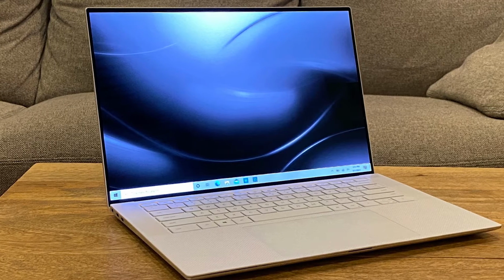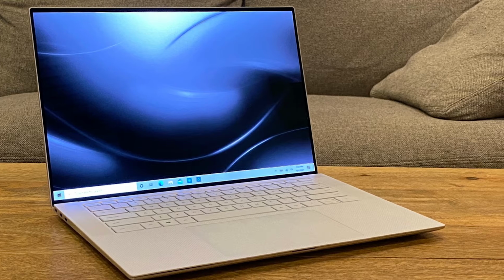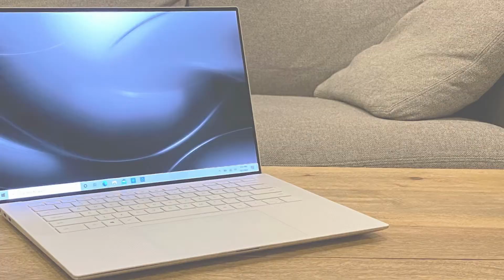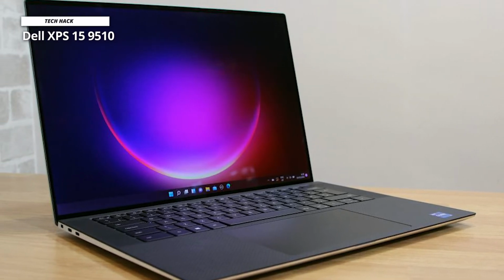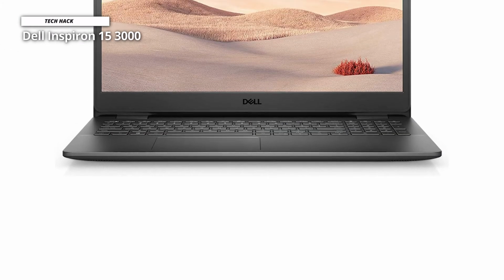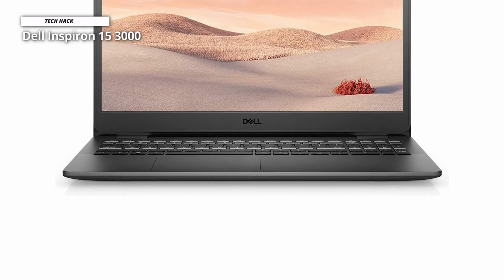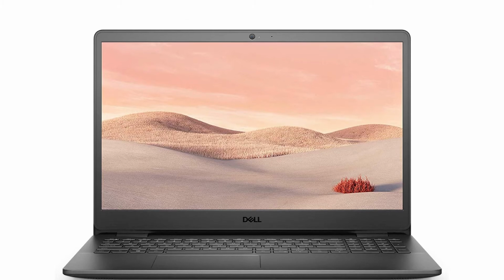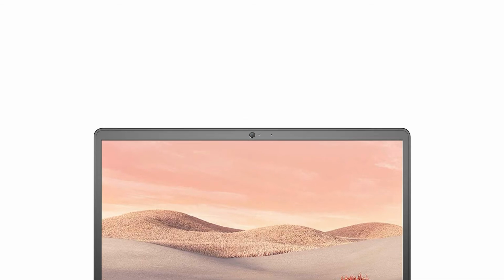TOP 6: Best Dell Laptops 2022 | Get The Best!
🠺 Dell XPS 13 9310
🠺 Dell XPS 15 9510
🠺 Dell Inspiron 15 3000
🠺 Alienware m17 R4
🠺 Dell Precision 5760
🠺 Dell Latitude 9420

TIMESTAMPS
00:00 INTRO
00:17 Dell XPS 13 9310
02:38 Dell XPS 15 9510
05:05 Dell Inspiron 15 3000
06:55 Alienware m17 R4
08:53 Dell Precision 5760
11:16 Dell Latitude 9420

Also, links are given below in the description box, So without further delay let's start our video, Sit back and enjoy.

1.  Dell XPS 13 9310

Sometimes it seems as though the brand-new Dell XPS 13 9310 is defying logic. This Ultrabook is a lot more capable than it first appears to be, despite being small, thin, and attractive enough to be easily overlooked by people who need something sturdy and powerful.

2. Dell XPS 15 9510

The Dell XPS 15 is the newest model in the company's line of high-end business laptops, and it has been upgraded with a more streamlined design and a new OLED screen option. The XPS still uses powerful Intel 11th-gen processors and discrete Nvidia graphics on the inside, and on the outside, it still has the same appearance and feels.

3. Dell Inspiron 15 3000

It features a slim and light design that makes it simple to take around, and the plastic chassis seems respectably well-built. Our unit's 1080p IPS display is sharp enough for basic productivity and media consumption, but due to its limited color gamut and subpar accuracy, it is unsuitable for work that requires color accuracy. Although some people may find the keyboard to be a little tiresome after extended use, the touchpad tracks accurately.

4. Alienware m17 R4

It's obvious why Alienware has continued to use its new "Legend" design after using it for a while. Although the design of the Alienware m17 R4 is not entirely new, it nonetheless feels like a revolt against the edgy gamer style that has long dominated the gaming laptop market. Along the side, there are also more ports. Near the front of the laptop, on the right side, are two USB-A ports and a microSD card reader.

5. Dell Precision 5760

The Dell's all-aluminum powder coated silver chassis gives it exquisite, understated style, with smooth lines that feel like they were chiselled out by sophisticated, antiquated hands who cared about accuracy and detail. Although it's simple to label this laptop as a simple MacBook knockoff because of the chromed-out Dell branding on the lid, it has its own distinctive presence.

6. Dell Latitude 9420

The greatest on the market is provided by the top-tier Dell Latitude 9420 model. It has the most miniature computer in the world, a 14-inch (16:10) screen that can be used as a tablet and a laptop thanks to its unique hinge design and touch layer. Additionally, it provides the same features as the 7-20 series, albeit slightly better.